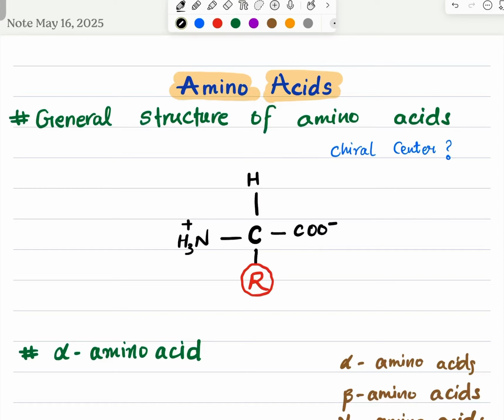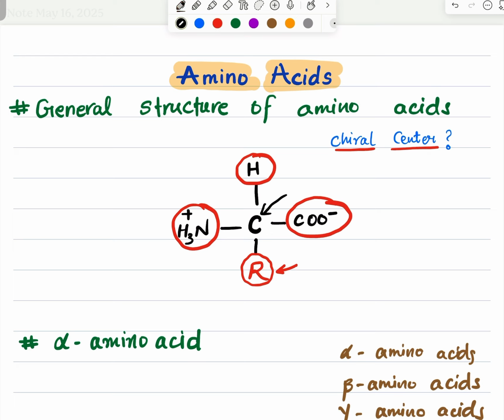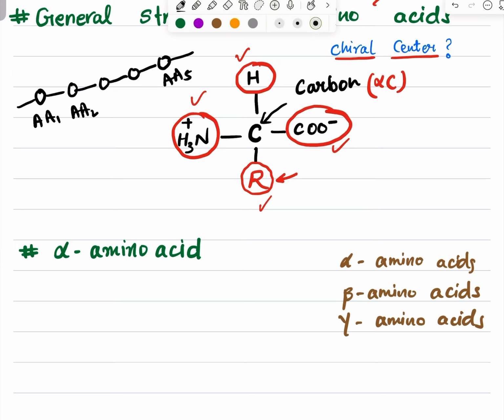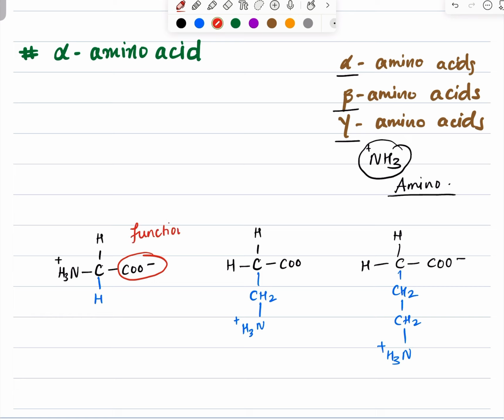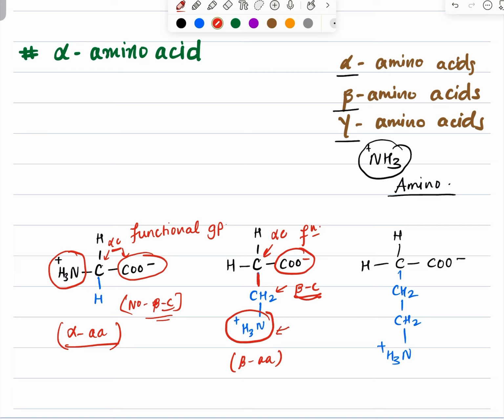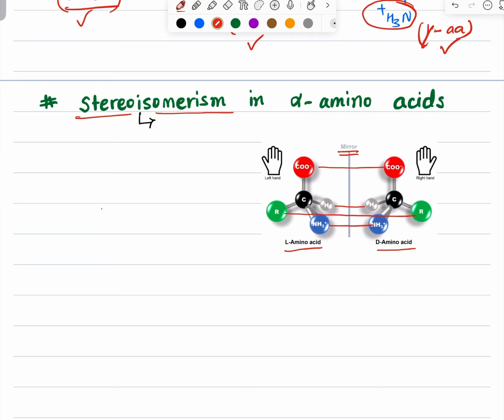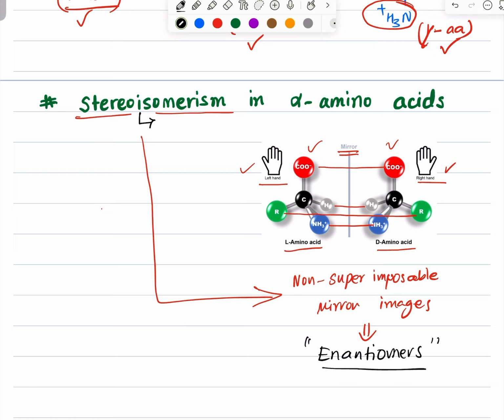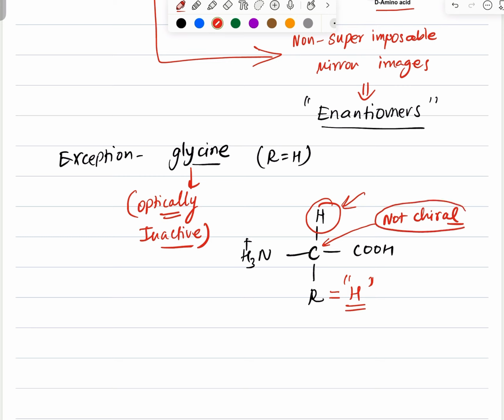Amino acids Introduction, part 1, GENERAL BIOCHEMISTRY